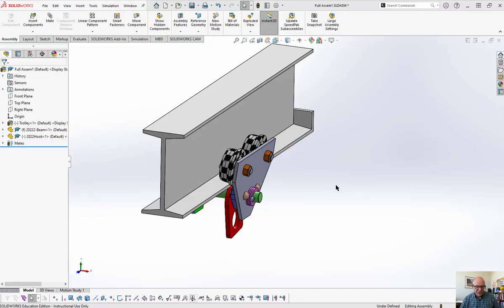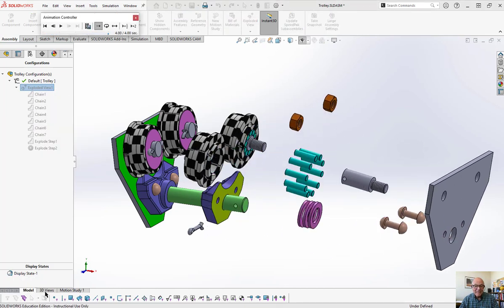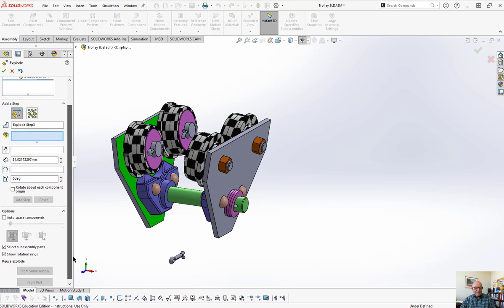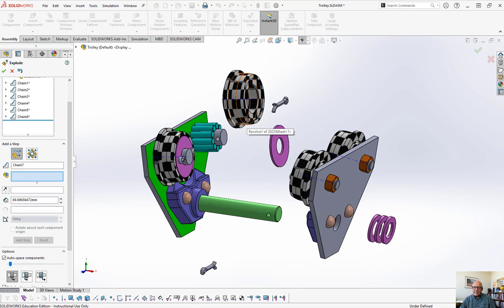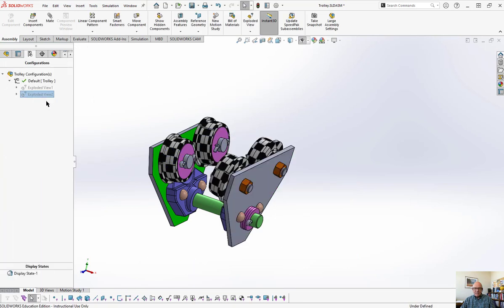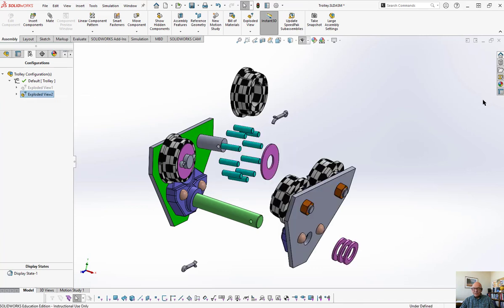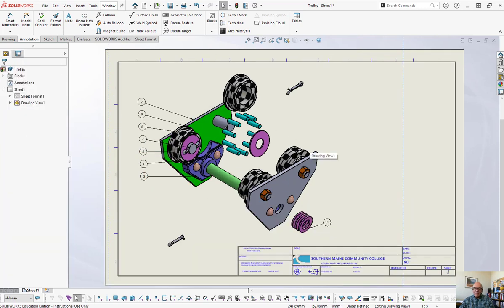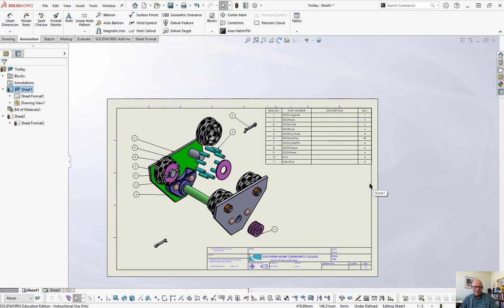Exploded View SolidWorks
How to set up an exploded view for drawing in SolidWorks. Parametric Modeling class at Southern Maine Community College